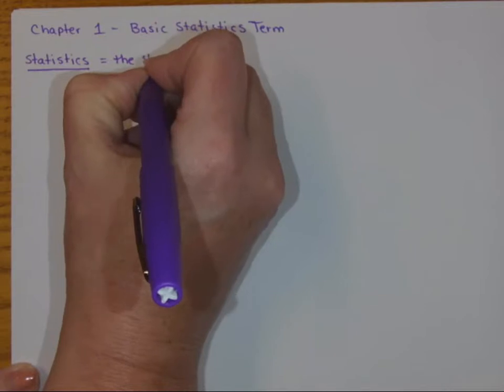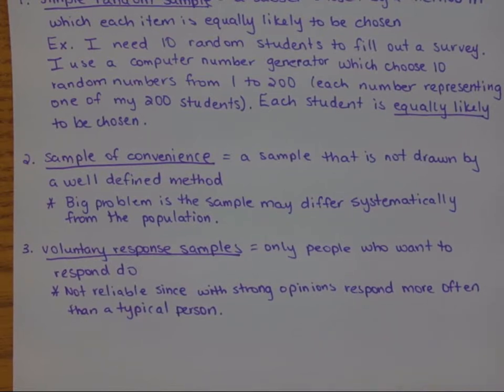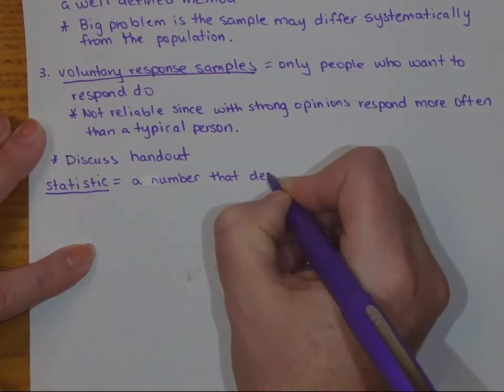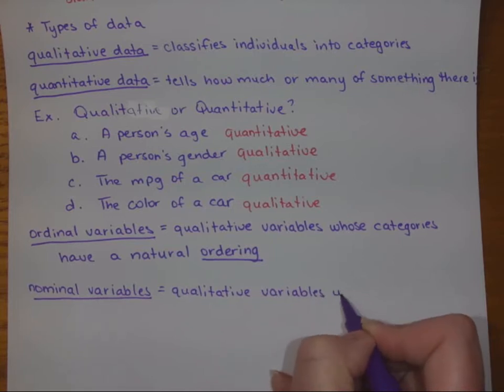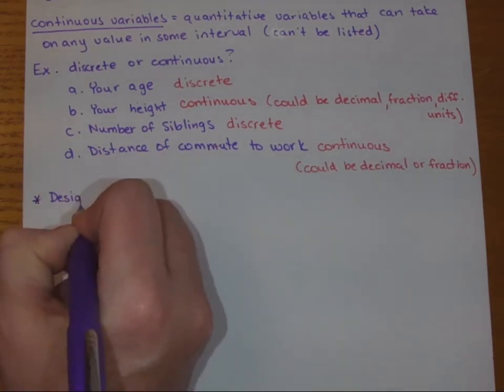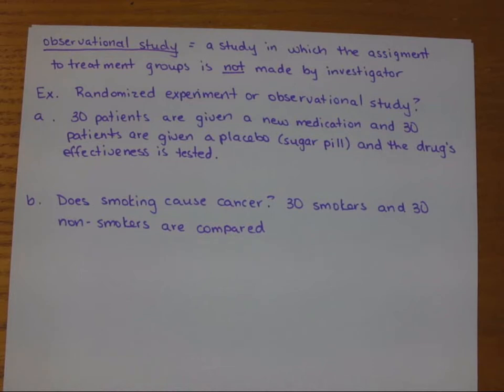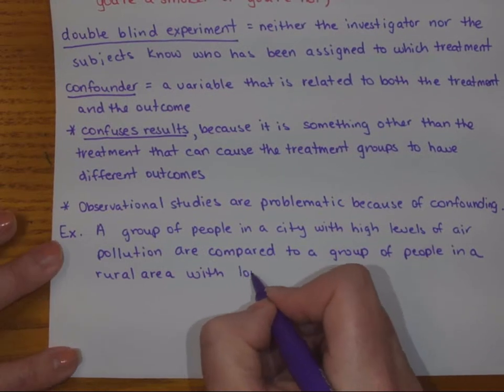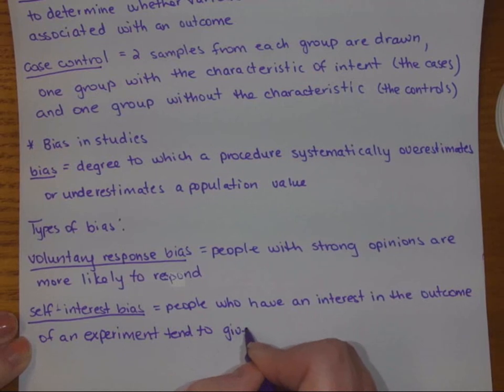Math 1342 Chapter 1 Part 1